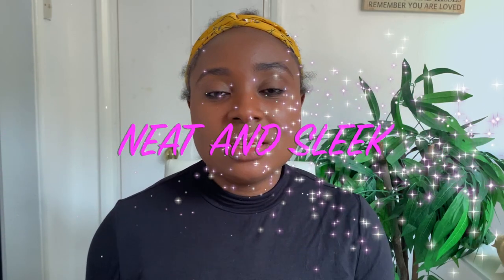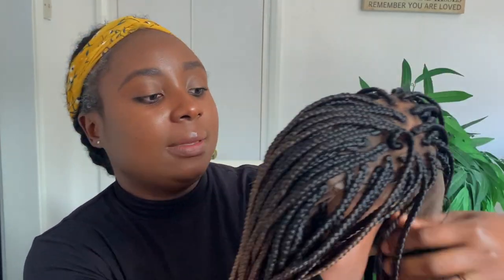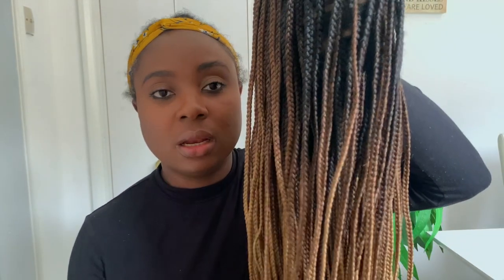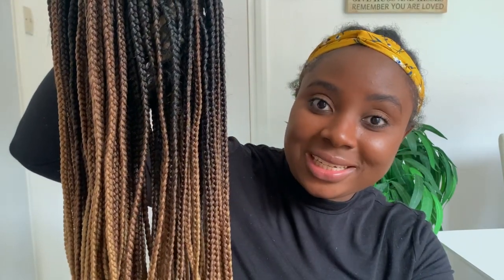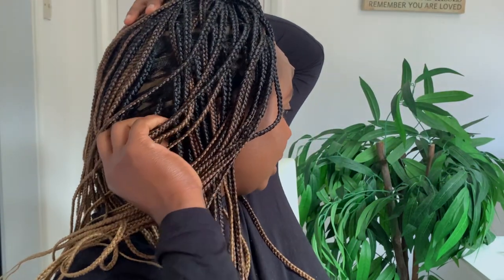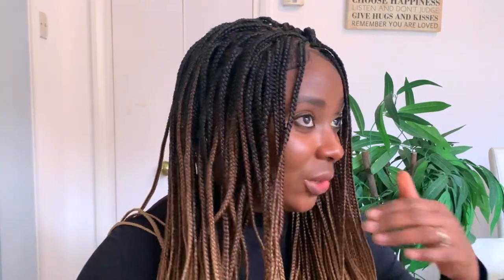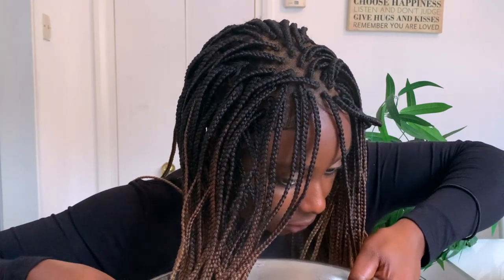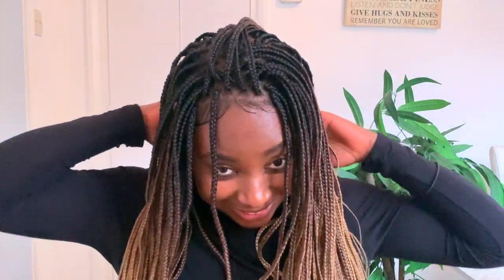The Most Realistic Box Braids Wig | Ft Neat And Sleek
hey guys, welcome back to another video. In today's video, i share with you the most realistic box braids wig review from neat and sleek. You will not believe how beautiful and natural looking this wig is.

Wig Information:

Wig Type: Lace Front Wig
Cap Size: M
Color: Ombre
Hair Length: Waist length
Baby Hair: Sparse